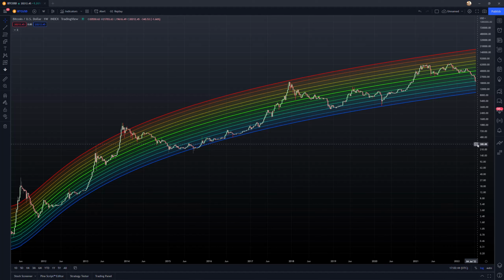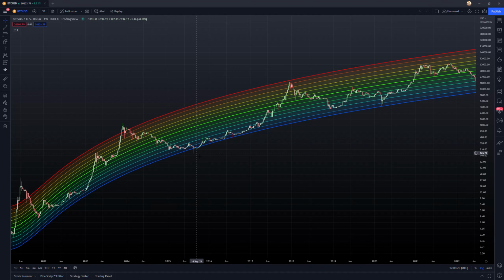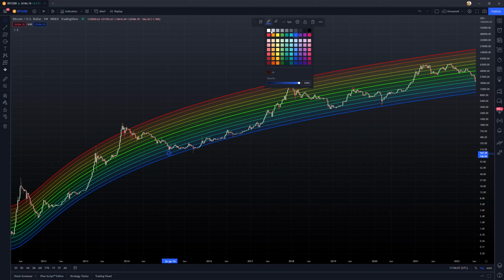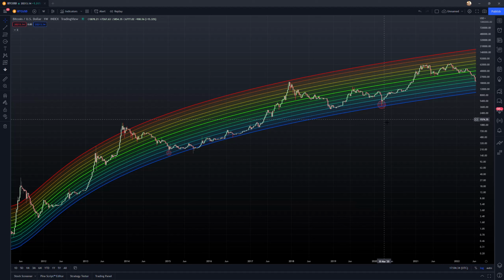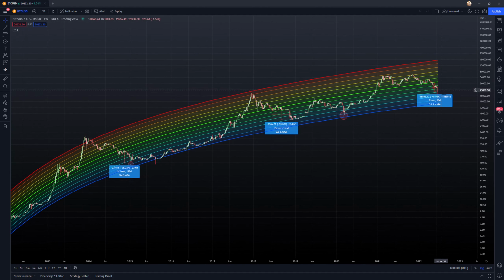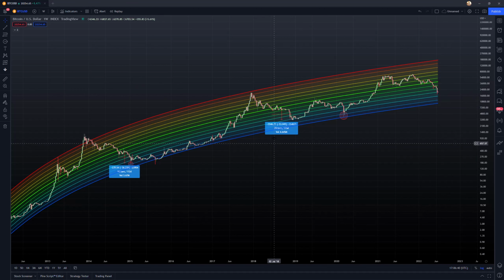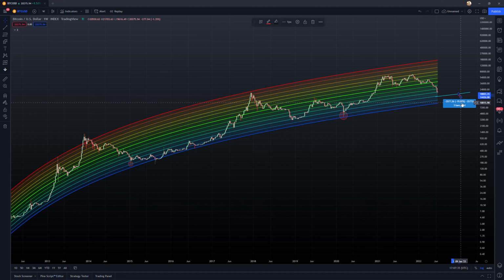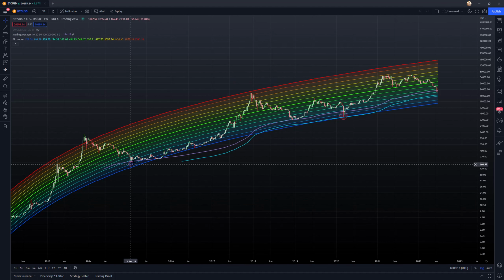CRYPTO BOTTOM PREDICTION! Bitcoin logarithmic regression analysis!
In todays video I provide an in-depth analysis on the bitcoin bear market bottoms using logarithmic regression. I color coded the regression curves to help visualize the price action today in relation to prior bear markets. I hope you guys enjoy! Nothing in this video is financial advice, you should consult with a professional before making investment decisions.